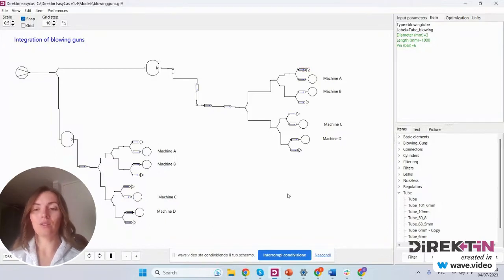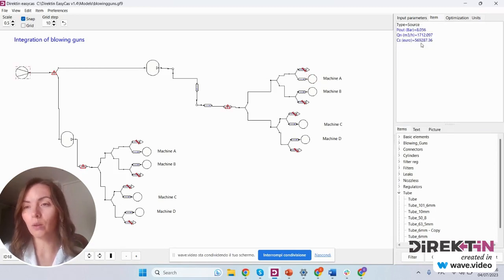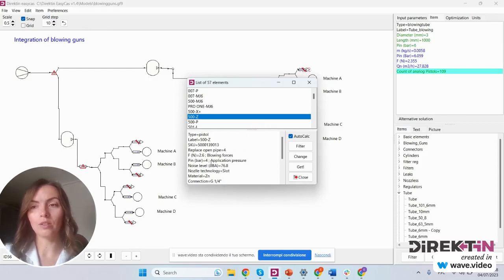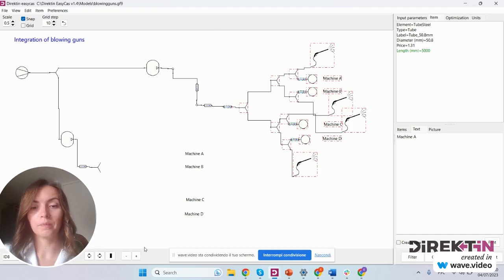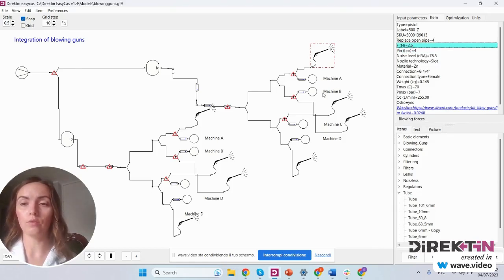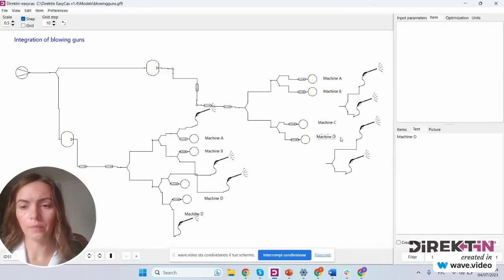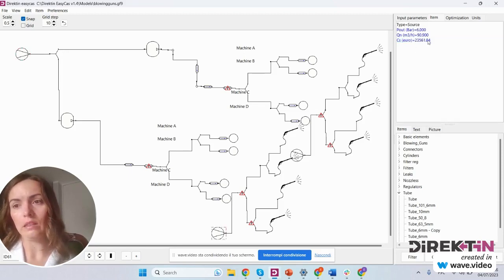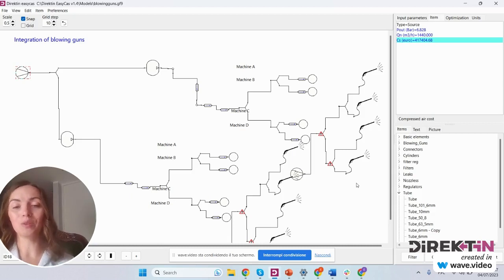Unlocking Efficiency: The Holistic Approach to Component Integration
🔧 Upgrading just one component may seem like the way to go, but it's essential to take a holistic approach for the best results. In this video, we explore the integration of blowing guns, how to avoid overspending, and ensure the functionality you paid for. Discover the key to optimal performance and energy efficiency. Watch now!